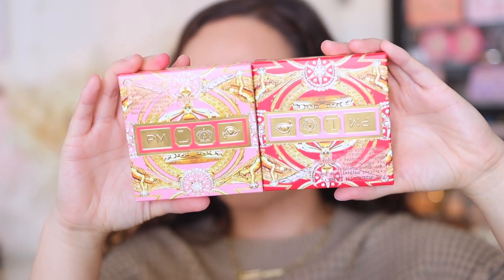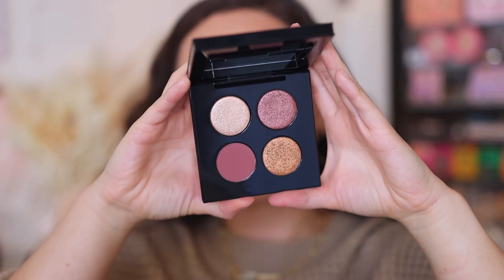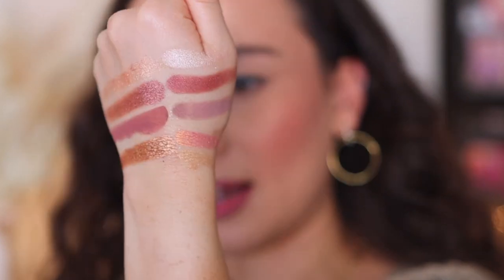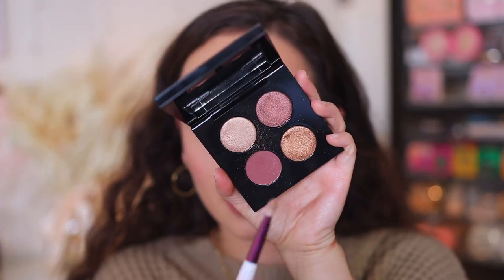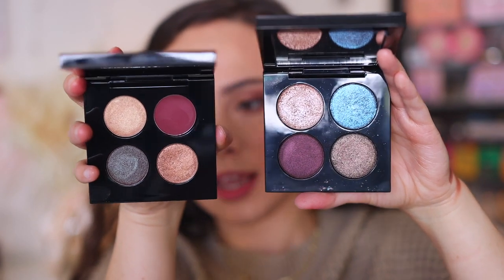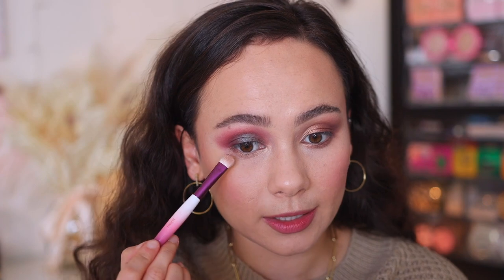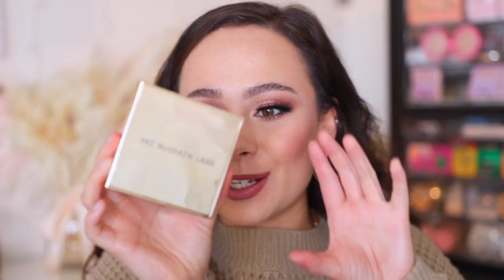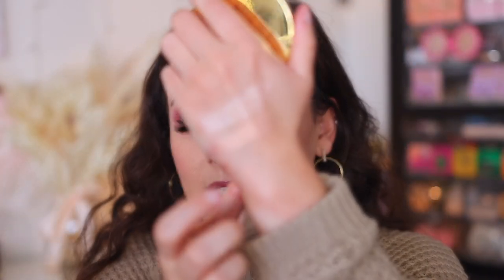PAT MCGRATH LABS CELESTIAL ODYSSEY LUXE QUADS BRONZE BOREALIS & DEEP SPACE DIVINITY + HIGHLIGHT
Pat McGrath Labs Website
Sublime Skin Highlight (Lunar Nude)
Bronze Borealis Quad
Deep Space Divinity

Pat McGrath Labs Sublime Perfection Primer
Pat McGrath Labs Sublime Perfection Foundation (LM9)
Pat McGrath Labs Sublime Perfection Concealer (LM9)
Pat McGrath Labs Blurring Undereye Powder
Pat McGrath Labs Dark Star Mascara
Lilly Lashes Okurrr! (N/A)
Pat McGrath Labs Lip Liner (Contour)
Pat McGrath Labs Lipstick (omi)

// TIMESTAMPS
0:00 Intro
5:45 Bronze Borealis Swatches/Comparisons
9:32 Bronze Borealis Tutorial
12:19 Deep Space Divinity Swatches/Comparisons
15:03 Deep Space Divinity Tutorial
18:52 Luxe Quads Final Thoughts
18:53 Lunar Nude Highlight Swatches/Comparisons
23:15 Lunar Nude Highlight Demo
25:05 Outro